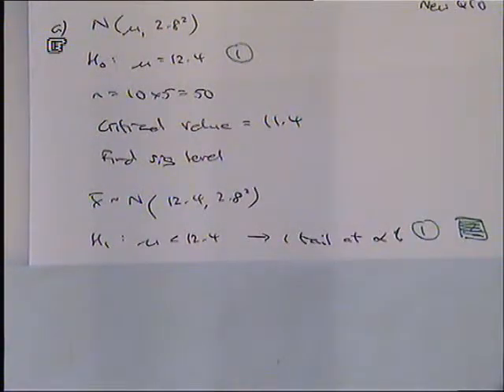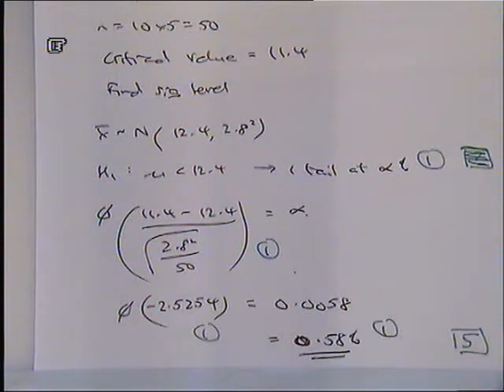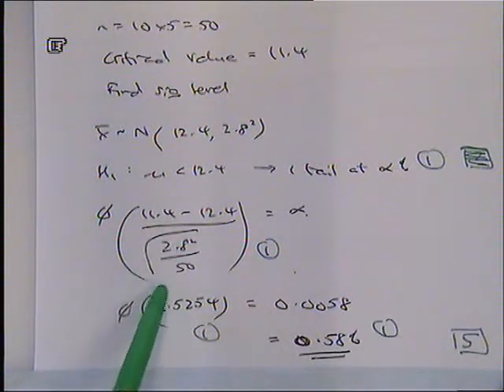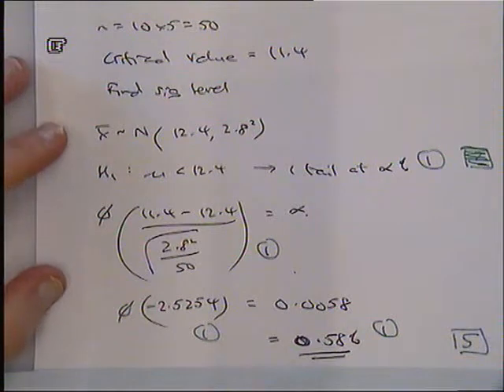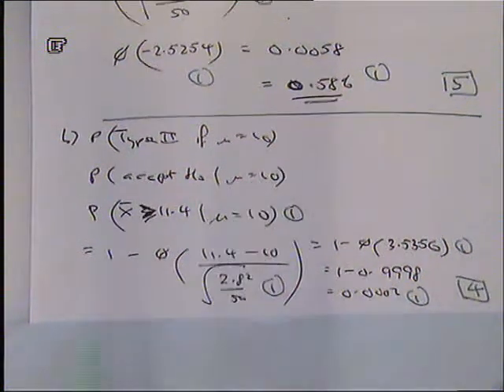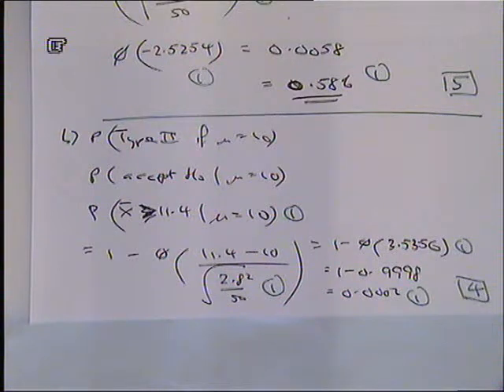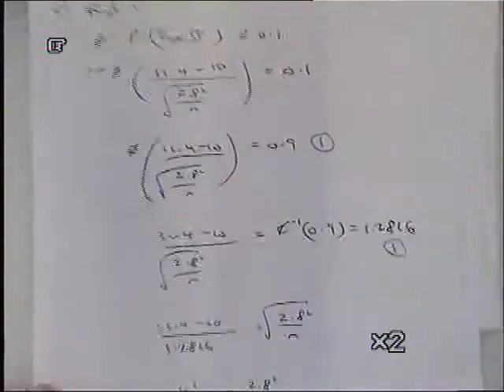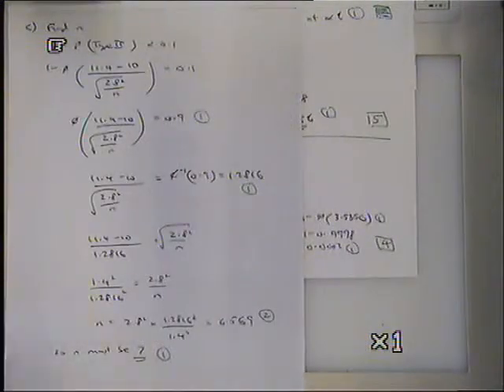13E 20140113 Errors Test Solution 4